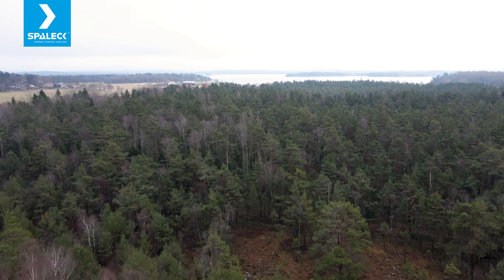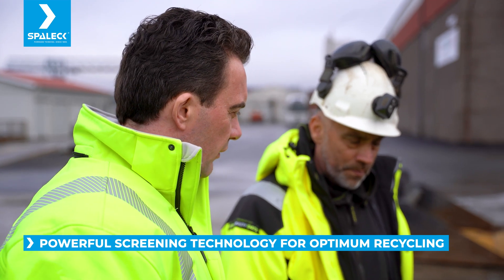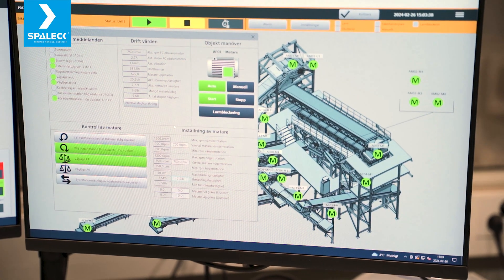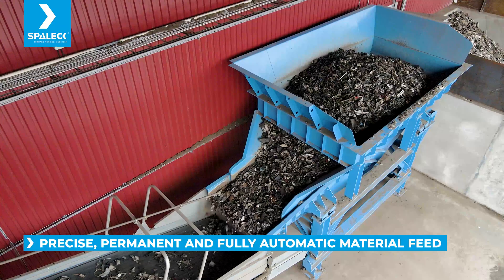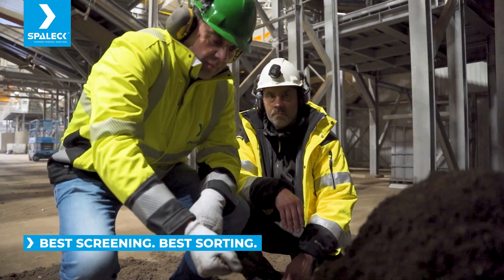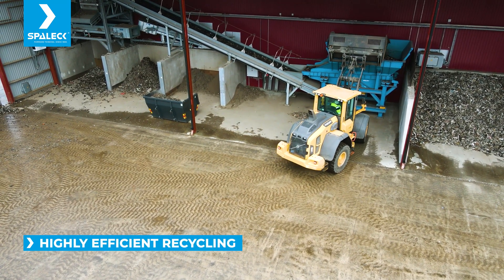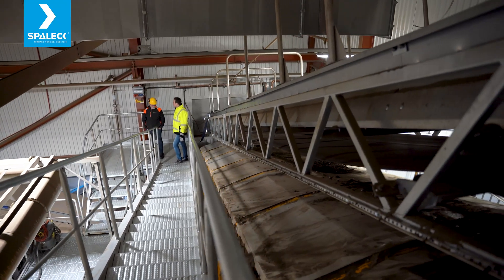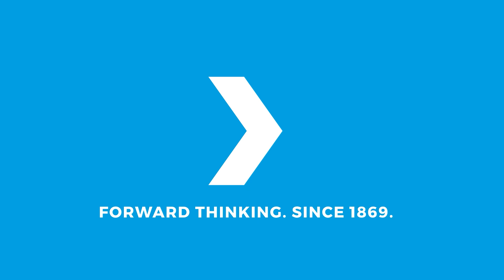Inside one of Europe's TOP 3 NON-FERROUS METALS RECYCLING PLANTS | Screening & Sorting Technology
Exploring One of Europe's Largest Non-Ferrous Metal Recycling Plants

Discover the power of innovation at one of Europe's top three non-ferrous metal recycling facilities, built by Skrotfrag, a leading Swedish metal recycling company. This state-of-the-art plant showcases groundbreaking technology from SPALECK with our "BEST SCREENING. BEST SORTING" concept, offering best Screening results for best processing and sorting of your materials with unprecedented efficiency and precision.

Advanced Screening Technology
The facility features a unique, large-scale SPALECK 3D COMBI screening machine, specifically designed for metal recycling. This cutting-edge screening and Separation technology ensures optimal separation by size of various non-ferrous metals such as aluminum, stainless steel, copper, and lead. With an impressive throughput capacity, this machine is central to achieving high-purity metal separation within the entire sorting and processing.

Automated Efficiency with ActiveFEED
Skrotfrag enhances its operations with six SPALECK ActiveFEED units, providing seamless material supply to the sorting machines like eddy current separators, sensor and x-ray sorting devices. The ActiveFEED Infeed Units deliver precise, automated feeding, allowing for continuous and efficient processing. This integration leads to fewer starts and stops, ensuring a smooth operation and enabling the plant to process with ultimate efficiency.

Optimized Sorting for Maximum Purity
The SPALECK 3D COMBI Screening Machine sorts materials into different size fractions: 0 to 5, 5 to 20, 20 to 60, and 60 to 120 mm, allowing for detailed and effective sorting. Hand-picking ensures that specific metals such as brass, copper, and stainless steel meet the highest purity standards. This perfectly optimized process guarantees that the output is of high quality and ready for sale after the first run.

Seamless Integration and Performance
The custom-built plant integrates various technologies through an overriding system, ensuring all machines work in harmony. This strategic design choice eliminates the need for retrofitting older equipment, enabling a cohesive and efficient operation from start to finish. The SPALECK equipment consistently meets the plant's capacity demands, allowing for potential expansions and increased throughput without bottlenecks.

Commitment to Quality and Innovation
Skrotfrag's collaboration with SPALECK highlights their commitment to quality and innovation. The plant's design and equipment reflect a strategic investment in cutting-edge technology, ensuring reliable performance and the ability to adapt to changing needs. Skrotfrag's dedication to maintaining high standards positions them as a leader in the metal recycling industry.